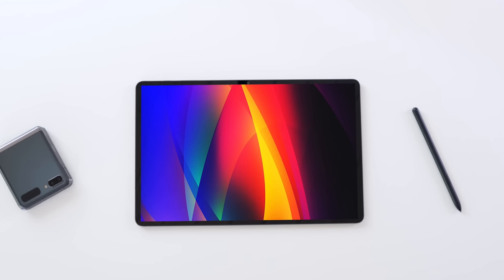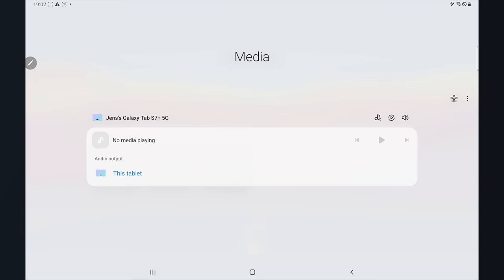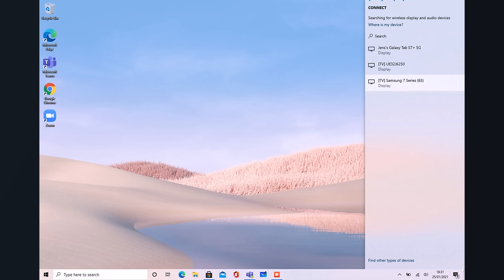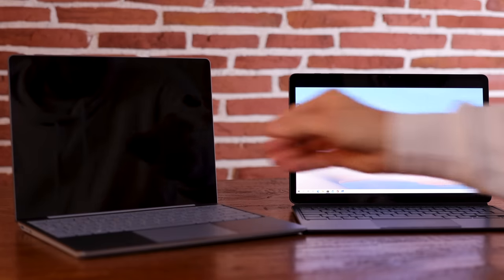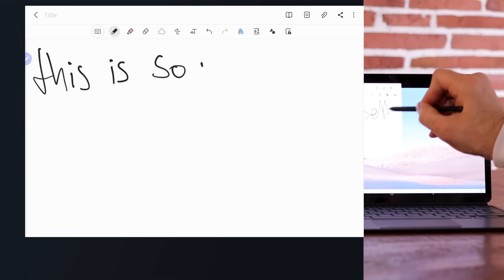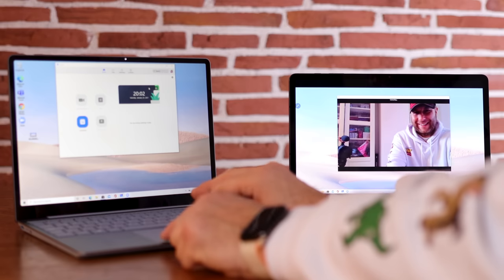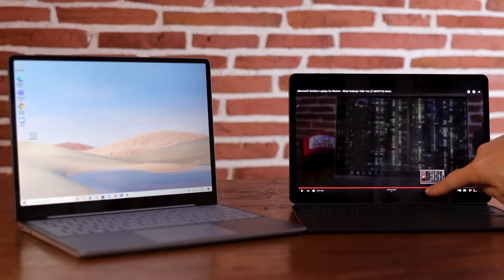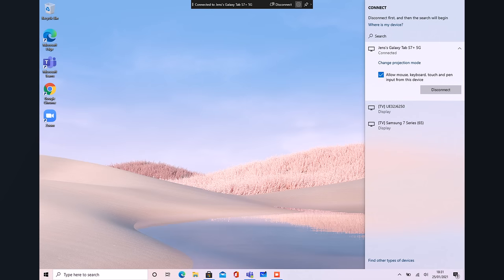Samsung Galaxy Tab S7 Plus / ONE UI 3.1 / Dual Screen Review - Not What You Think!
Samsung Galaxy Tab S7 Plus with One UI 3.1 Dual Screen Review- we are testing the Dual Screen capabilities and it is not what you think. The Samsung Galaxy Tab S7 Plus one UI 3.1 has some challenges when it comes to the Dual Screen.